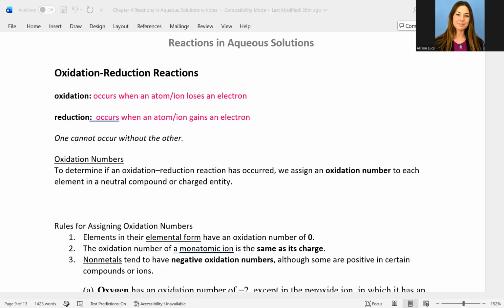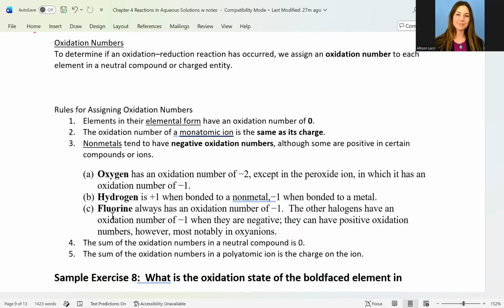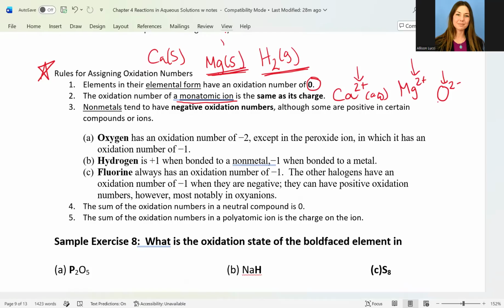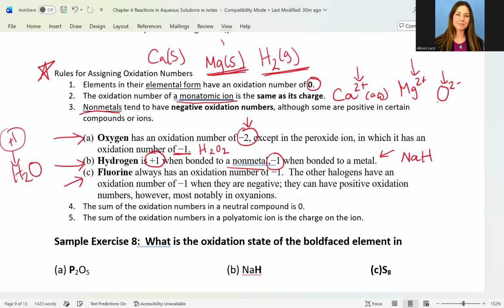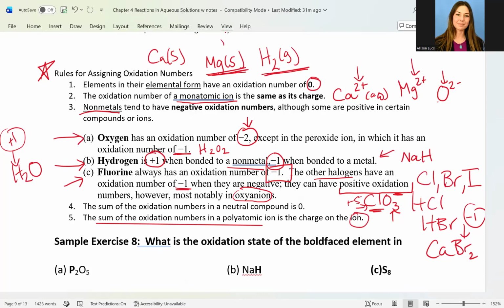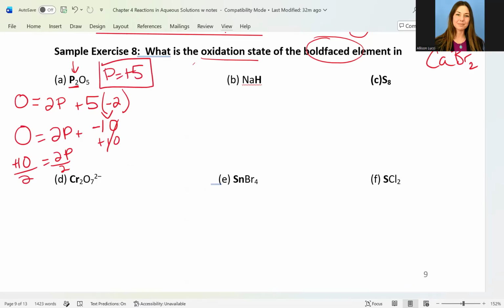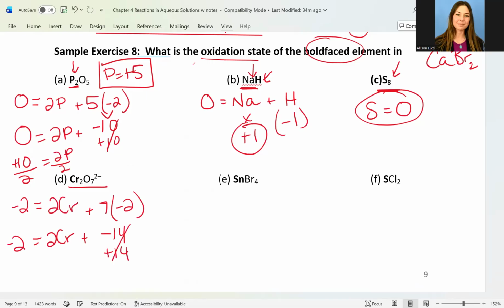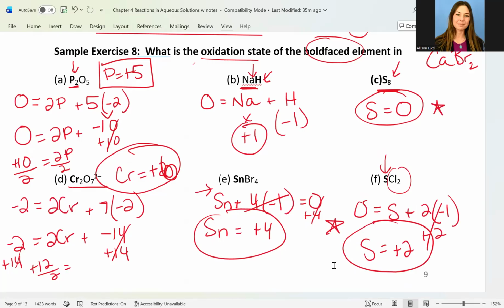Chapter 4-8 Ex. 8